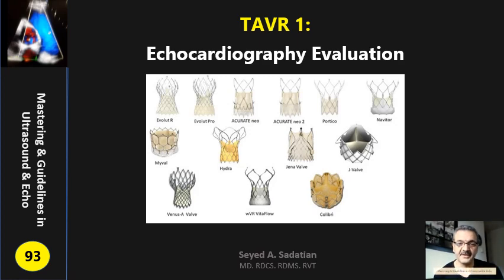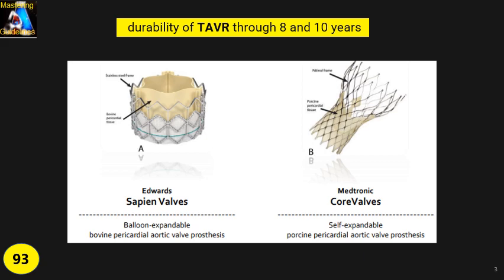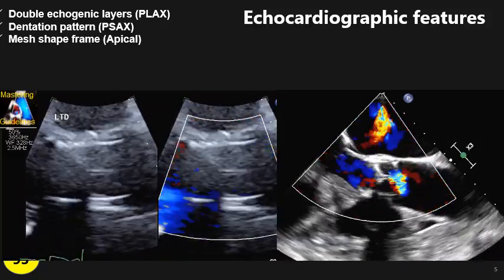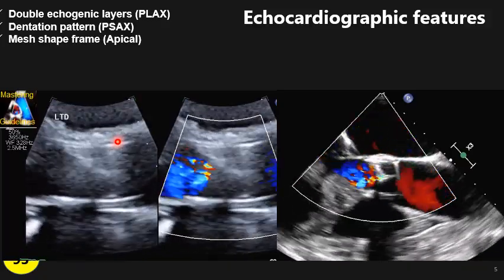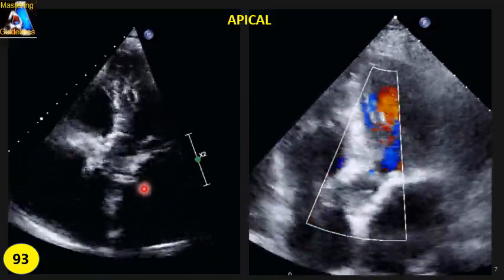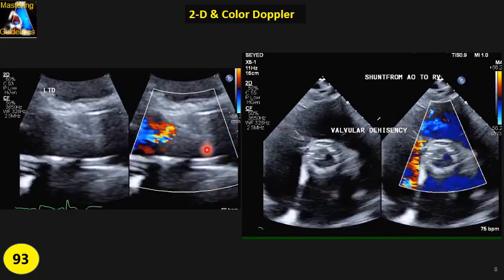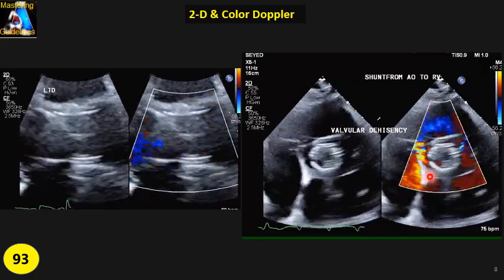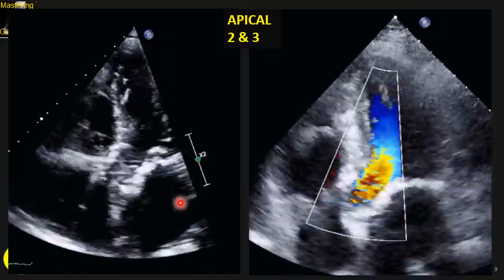TAVR or TAVI 1: Echo evaluation